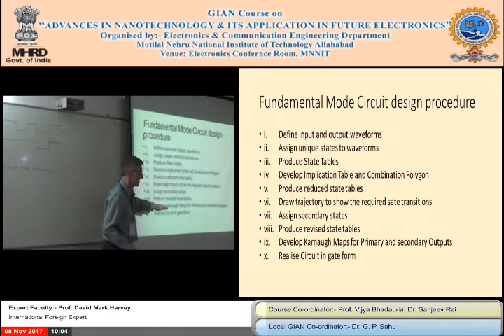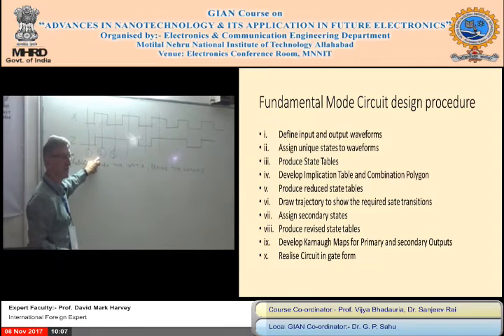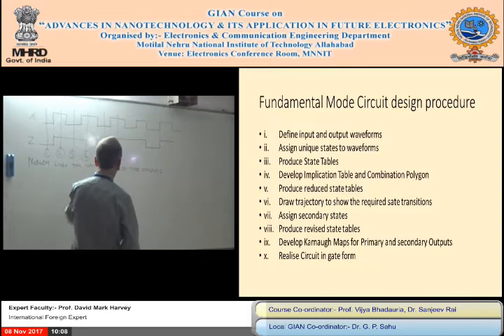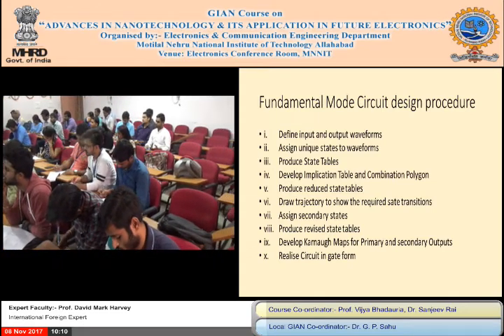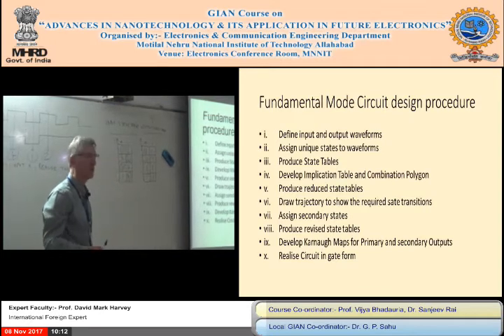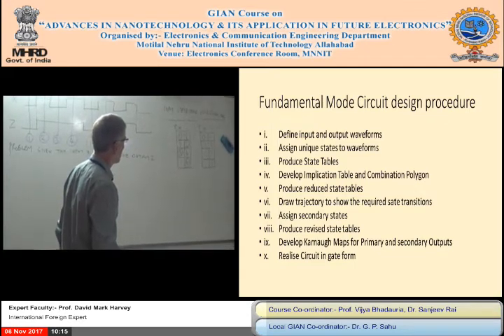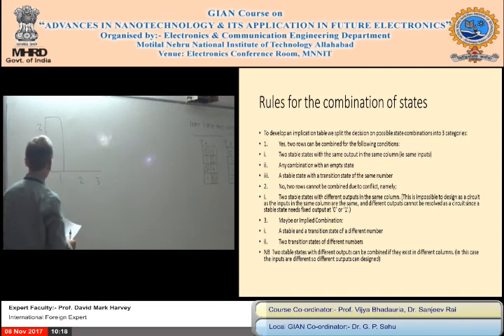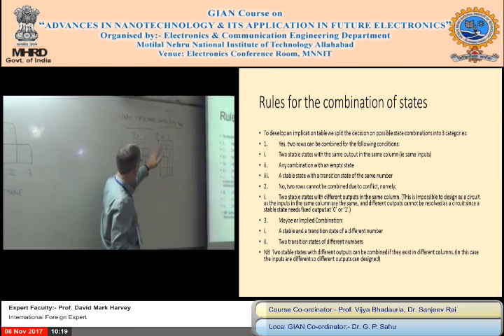(Day 3) Advances in Nanotechnology and its Application in Future Electronics